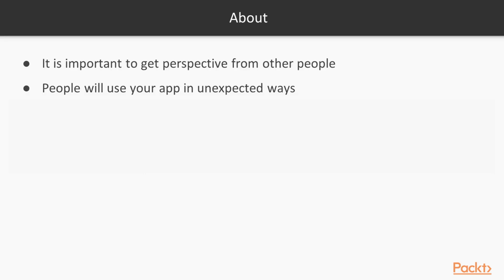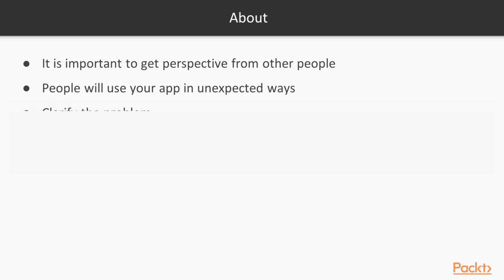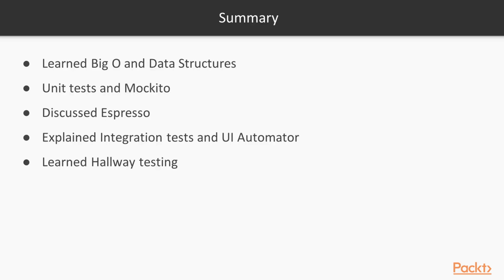21 Hallway Testing